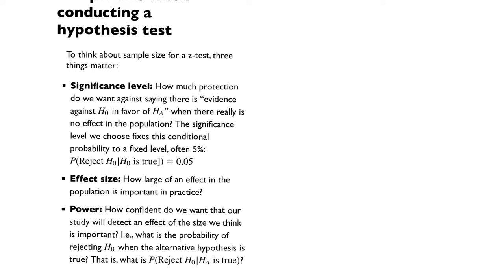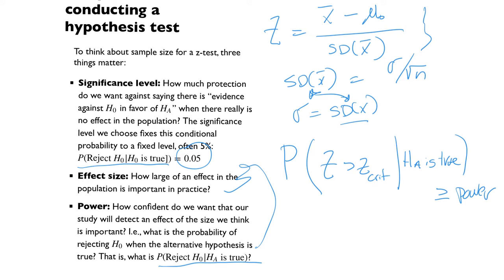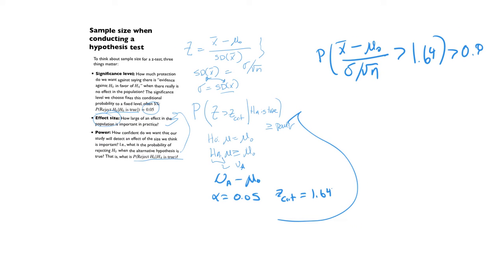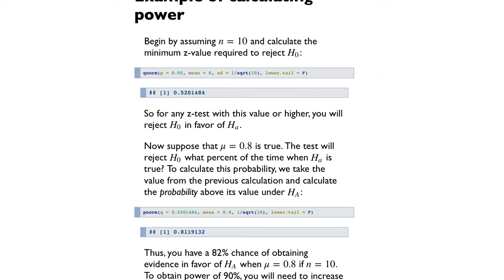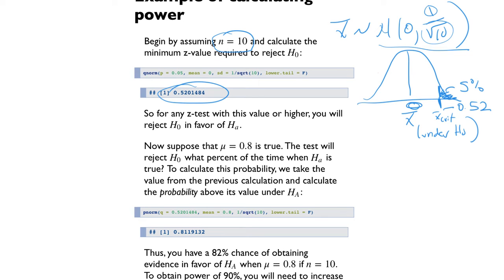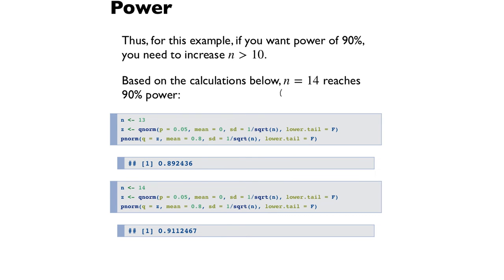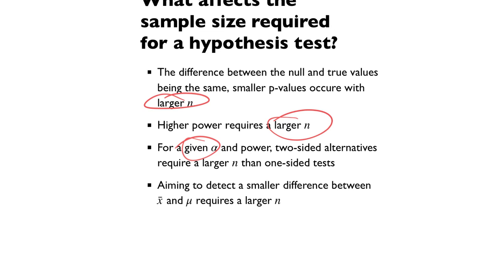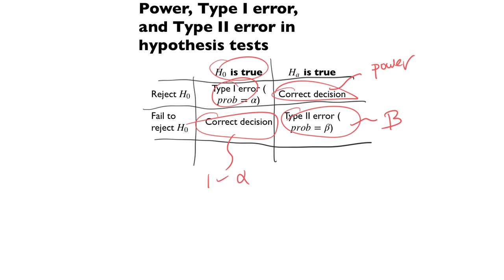Lec21_Inference-in-practice copy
00:00 Slide 1
06:17 Slide 2
08:23 Slide 3
12:45 Slide 4
13:21 Slide 5
14:56 Slide 6
16:19 Slide 7
17:36 Slide 8